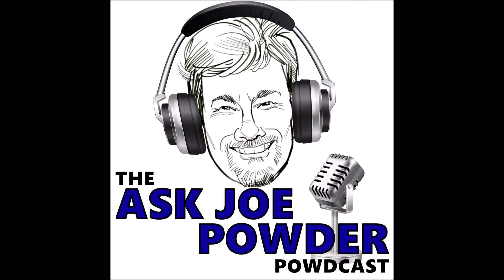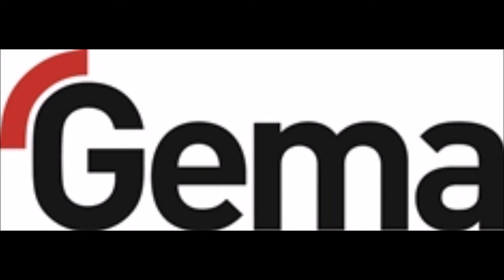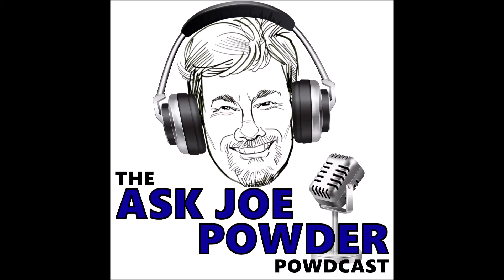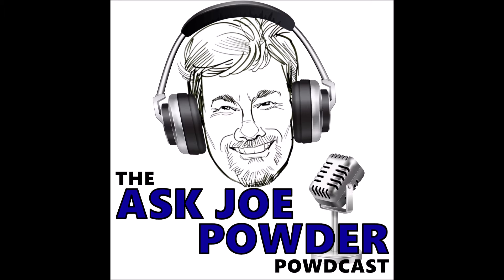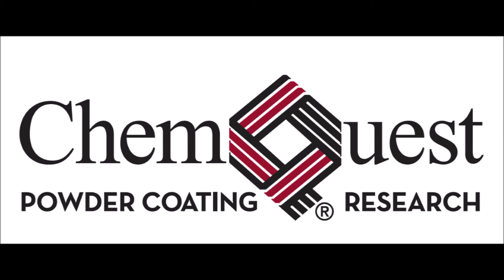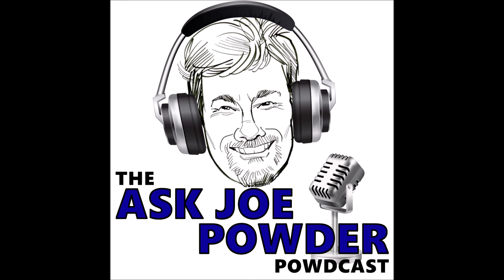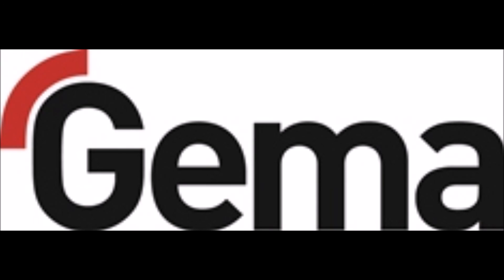Episode 36 - Grounded For Life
Original Release - 9 November 2021

Diamond Vogel and PPG are in the news this episode, breaking ground on a new innovation center and refurbishing wheels, respectively. And Joe Powder answers listener questions about powder deposition, film build, proper hanging and grounding of parts, aluminum vs steel, and why you shouldn't use silicone caulking near your powder coating operation.

This episode's shout out goes to Walt Walburn and his family. Walt was chairman of the board and past president of dar-tech.